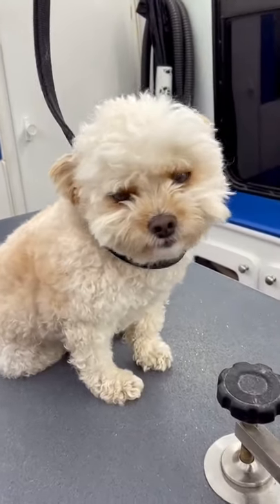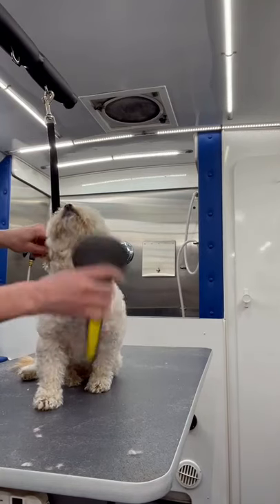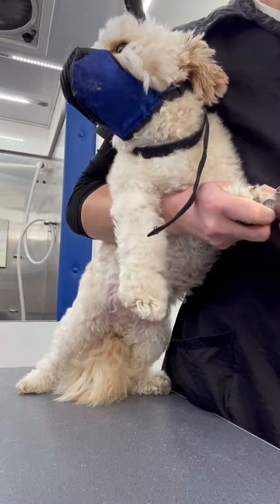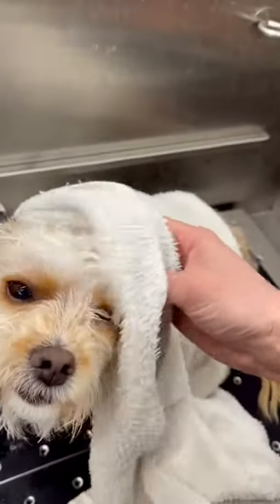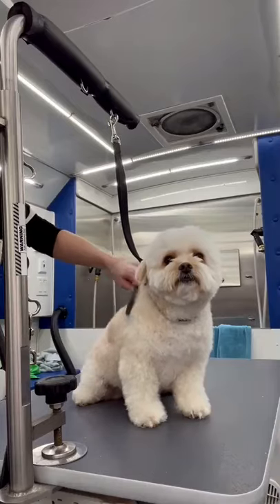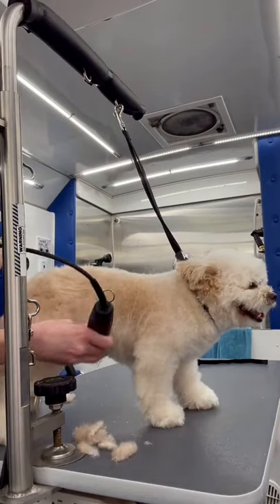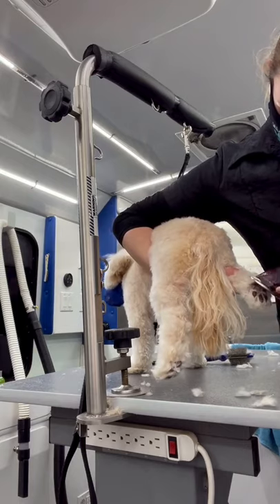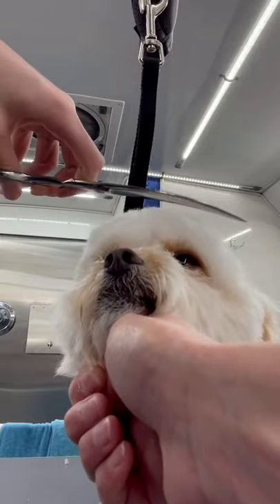boby's full groom